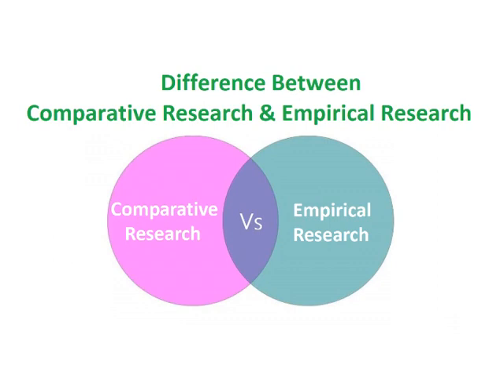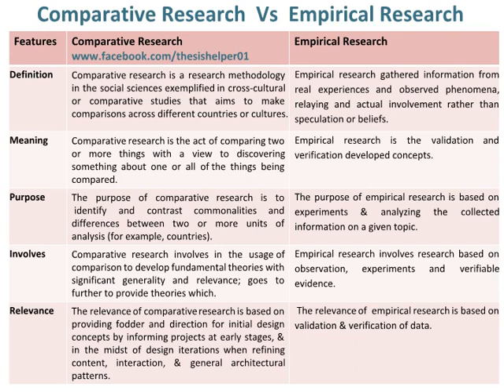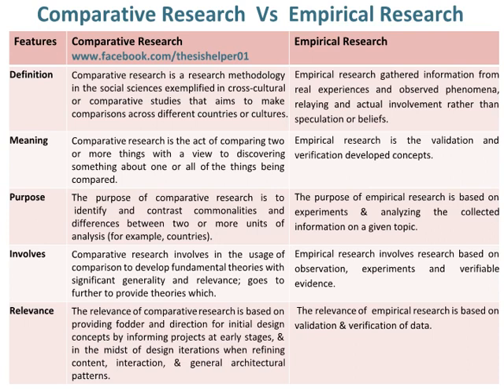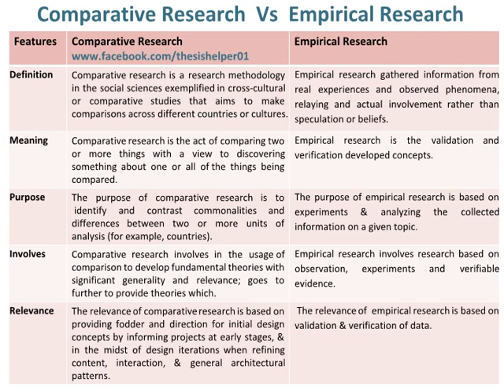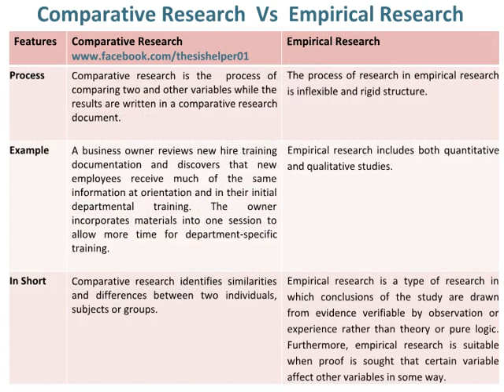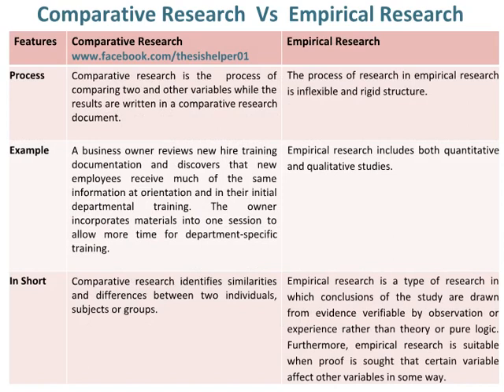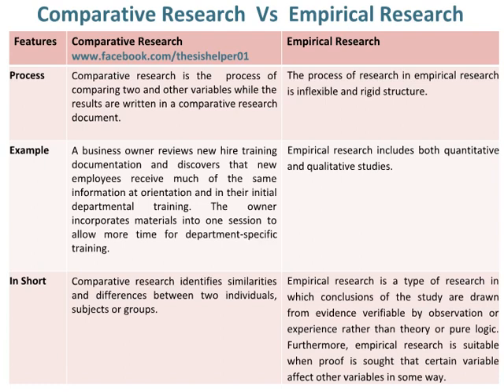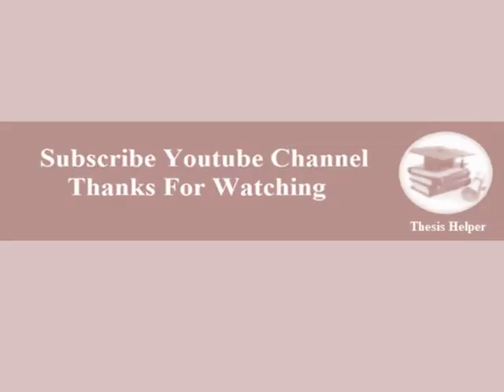Difference Between Comparative Research and Empirical Research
This video is about difference between Comparative Research and Empirical Research